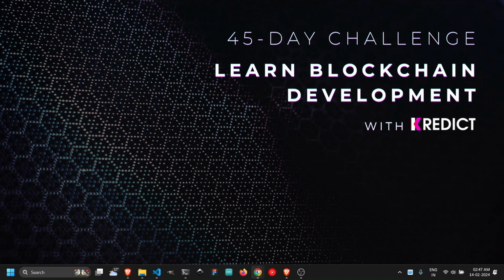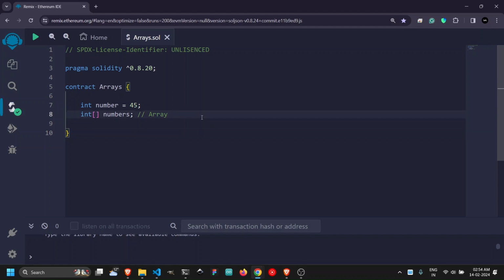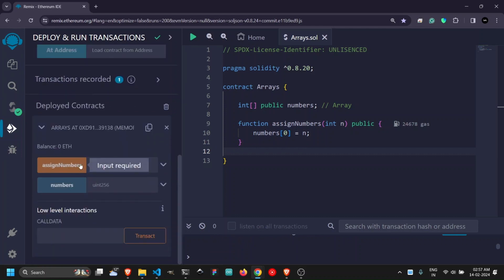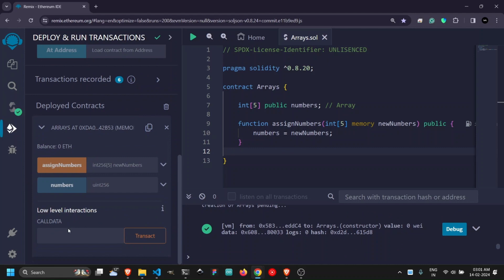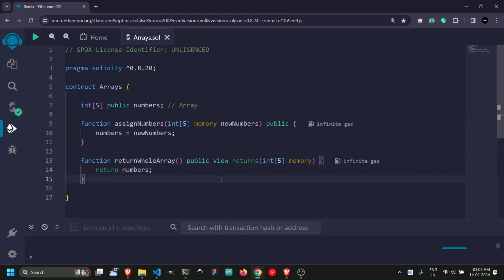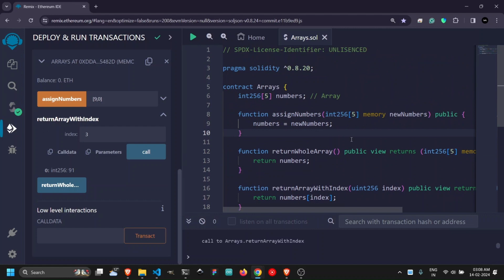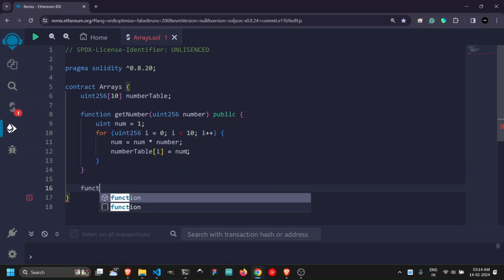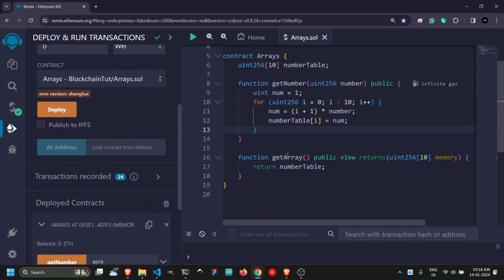Learn Blockchain Development I 45-Day Challenge | Day - 8 | Arrays in Solidity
Welcome to Day 8 of the 45-Day Learn Blockchain Challenge with KREDICT! 💡 Today, we're diving into the world of arrays in Solidity, the programming language for Ethereum smart contracts. 🛠️ Join us as we explore how to declare, initialize, and manipulate arrays to store and manage collections of data within your contracts. 📚 Learn about different types of arrays, including fixed-size arrays, dynamic arrays, and arrays of structs, and discover best practices for working with them effectively. 💻 Whether you're a beginner or an experienced developer, this tutorial provides valuable insights and practical examples to strengthen your skills in blockchain development. 🚀 Don't miss out—watch now and unlock the power of arrays in your smart contract projects!